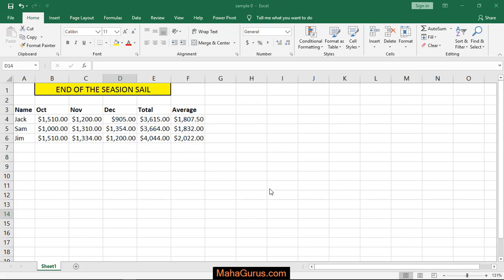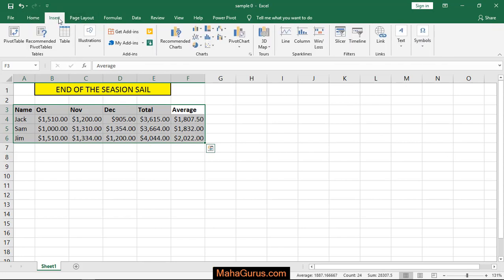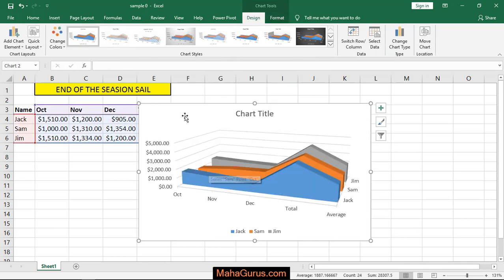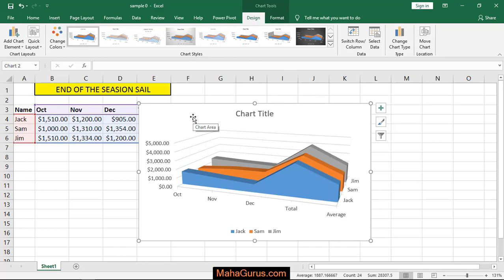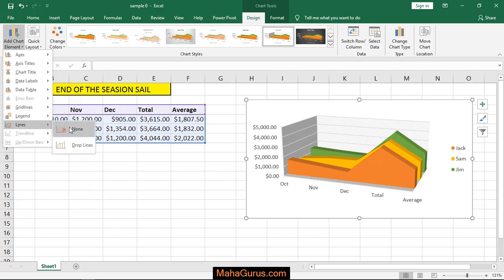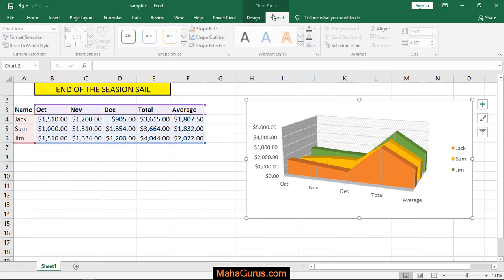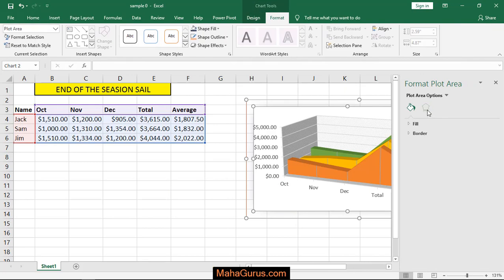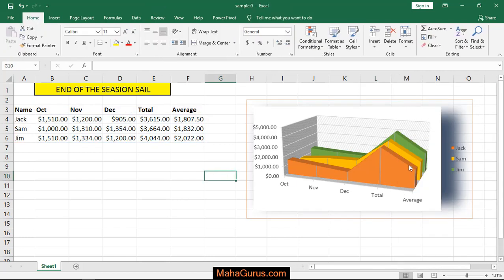How to Create 3D Area Chart- 3D Area Chart in Excel Tutorial